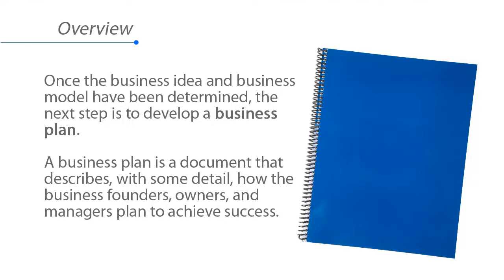5.1 Overview GV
Overview
Once the business idea and business
model have been determined, the
next step is to develop a business
plan.

A business plan is a document that
describes, with some detail, how the
business founders, owners, and
managers plan to achieve success.